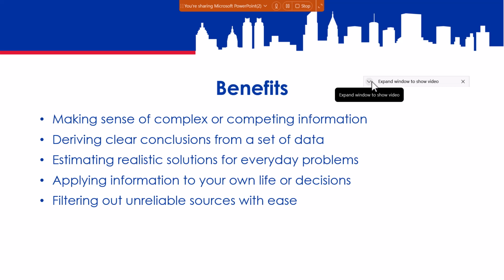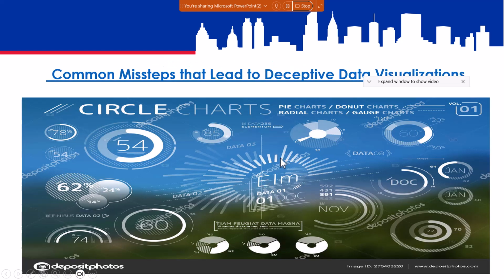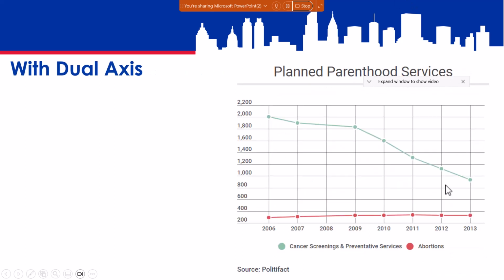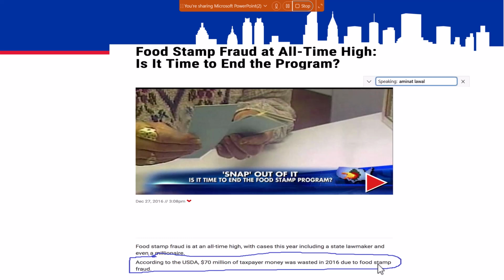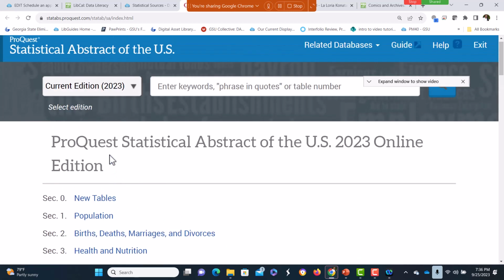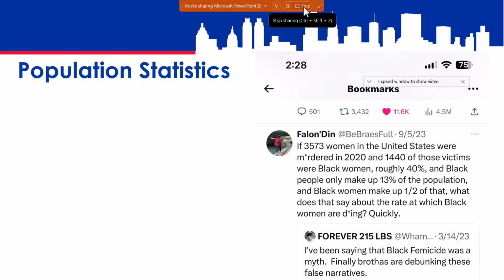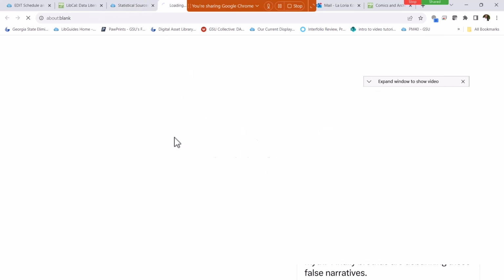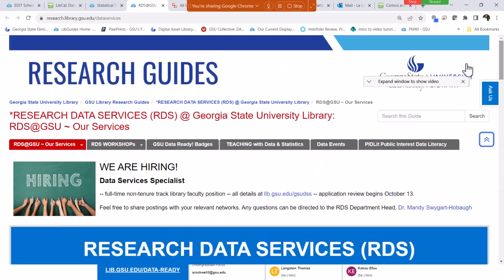Data Literacy Workshop, September 25, 2023